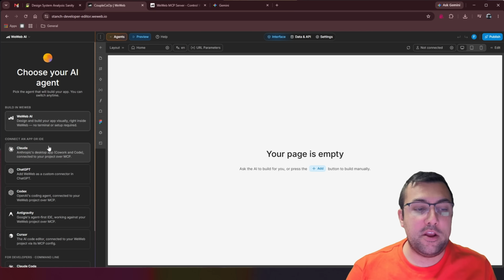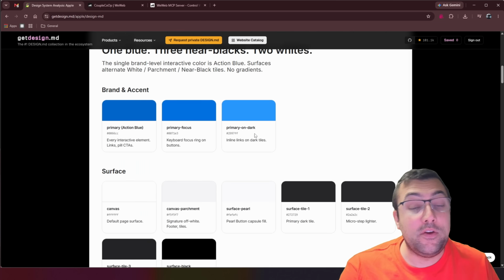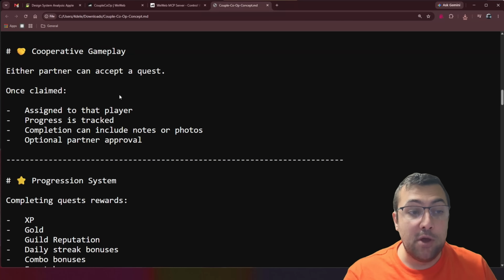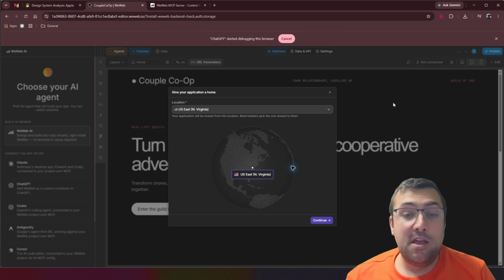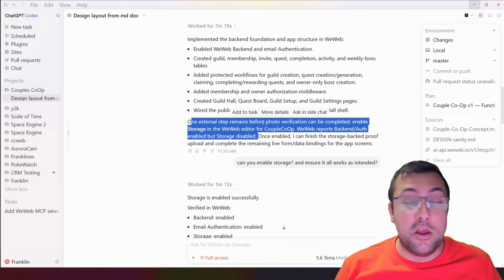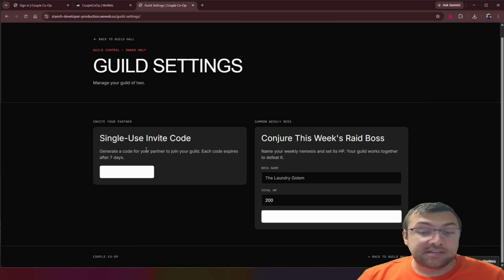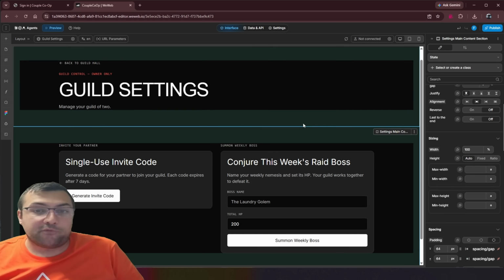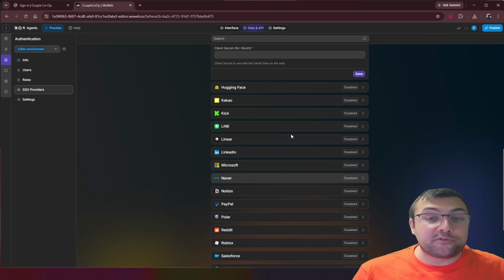Build an RPG App in Minutes | WeWeb MCP & Backend Tutorial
How I Gamified My Daily Tasks with AI

In this video, I’m showing you how to turn your daily chores and habits into a real-life cooperative RPG using the latest update from WeWeb. We’re building a "Couples Co-op" quest board where completing tasks earns you XP and unlocks rewards.

I’ll walk you through the entire "vibe coding" process—from setting up a custom MCP server in ChatGPT to leveraging WeWeb’s brand-new built-in backend and tables. We’ll use a structured design MD file to create a polished UI instantly and then fine-tune the details to make the app truly functional. Whether you’re a no-code pro or just getting started with AI-driven development, this tutorial shows you how to gain full control over your web apps without the "vibe coding lottery."

📚 CHAPTERS
00:00 - Introduction: Turning chores into XP
00:10 - What’s new in the WeWeb update?
00:50 - Starting the "Couples Co-op" project
01:10 - Connecting ChatGPT to WeWeb via MCP
01:50 - Using the new step-by-step documentation
02:10 - Importing layouts with GetDesign.md
03:10 - Prompting the RPG quest system logic
03:45 - Exploring the MCP server update
04:15 - WeWeb Tables: The new built-in backend
05:35 - Why manual UI fine-tuning is a superpower
06:15 - Handling "vibe coding" bugs and empty pages
06:55 - Demo: The final RPG landing page & signup
07:45 - Managing your Guild & Invite codes
08:05 - Creating your first "Boss Quest"
08:35 - Quick UI fixes in the WeWeb editor
09:10 - Deep dive into Data, APIs, and Custom Views
10:00 - Setting up Google/Social Auth step-by-step
 11:00 - Final Thoughts

TAGS